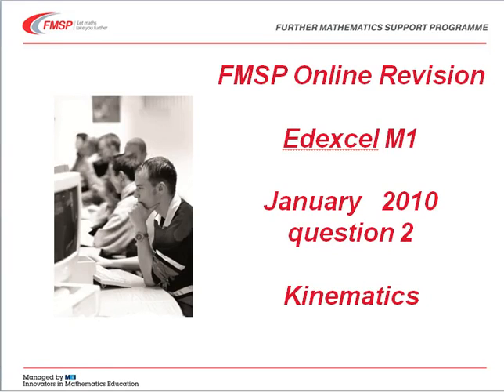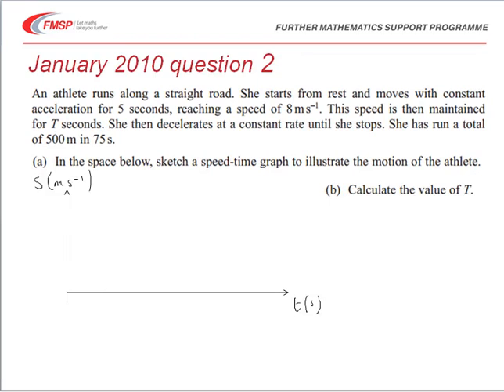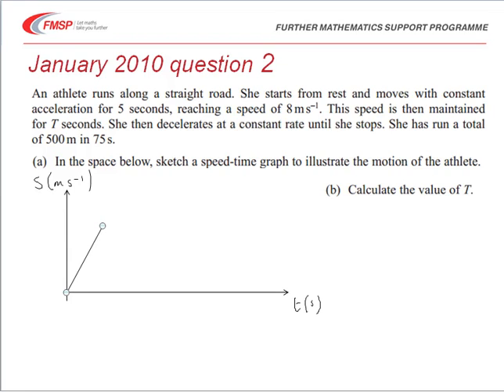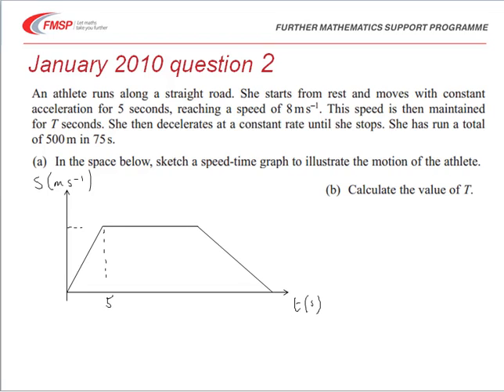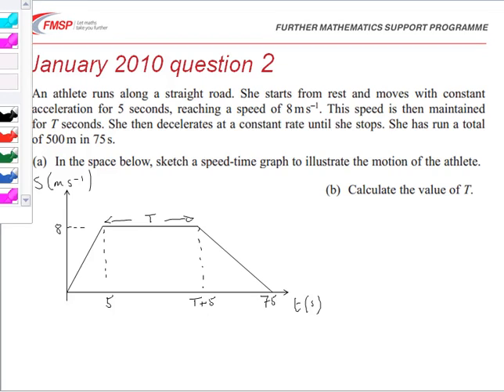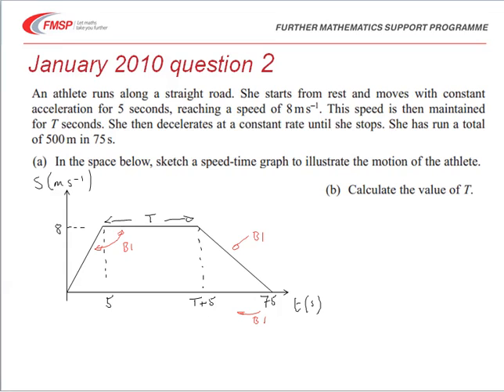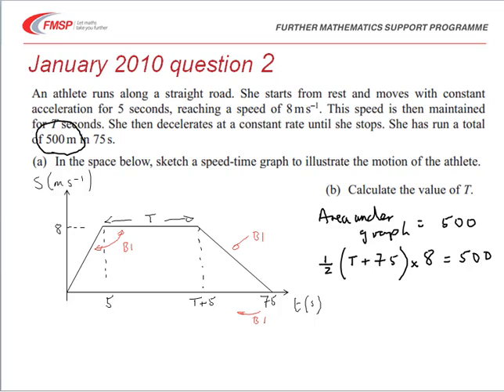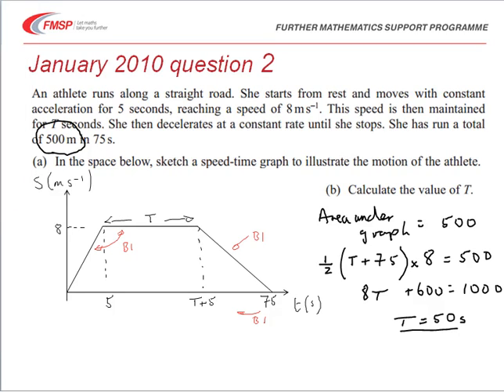FMSP Revision: Edexcel M1 January 2010 qn 2 - Kinematics